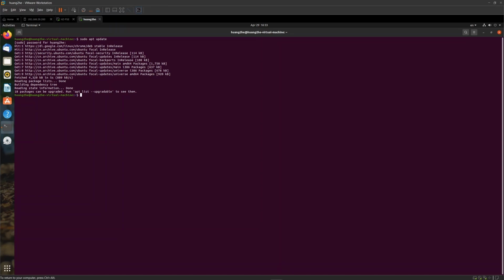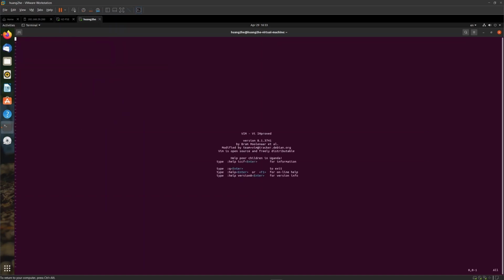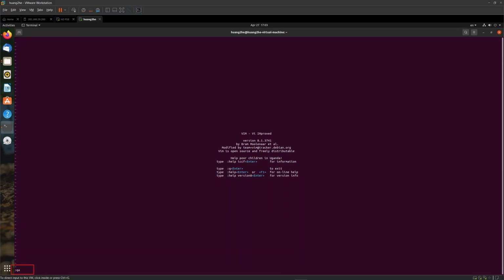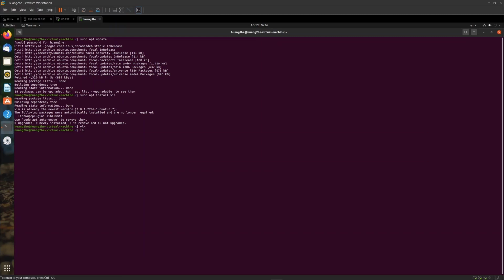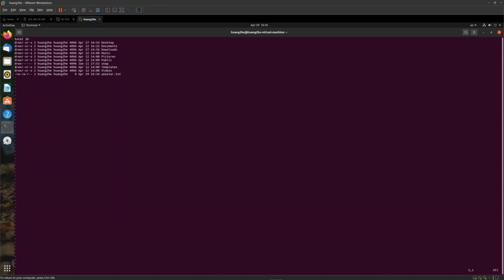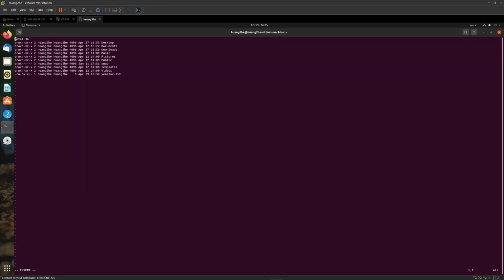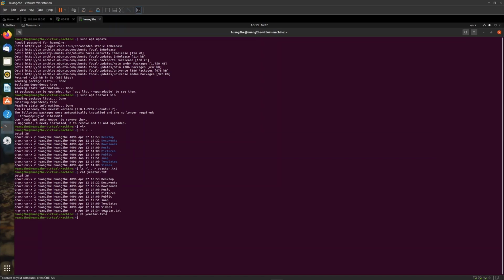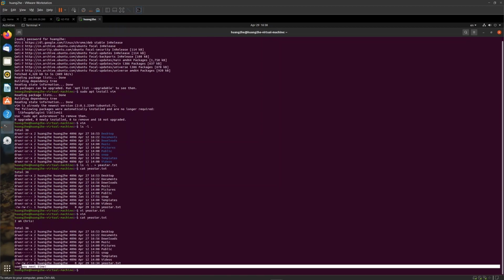Vim beginner guide 2022- EP1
This is the first episode of vim beginner guide
including the following content：
- how to install/upgrade Vim
- how to run vim
- how to exit vim
- how to switch mode
- how to insert content in Vim
- how to save file
- how to write additional content in Vim